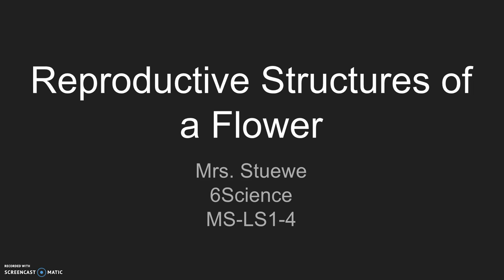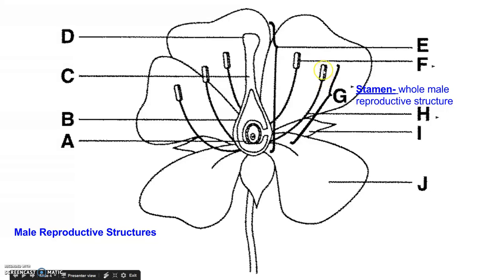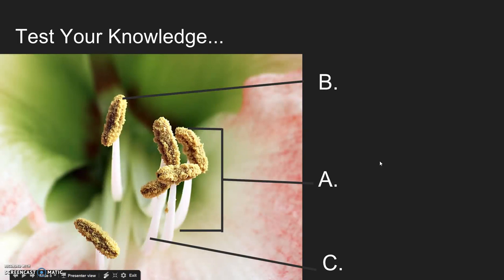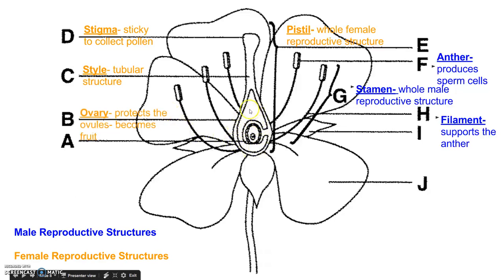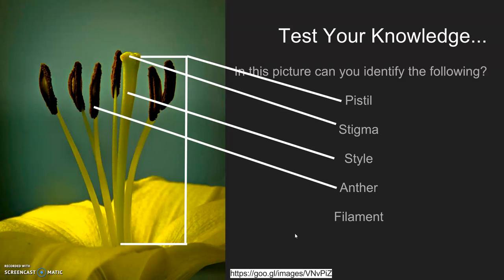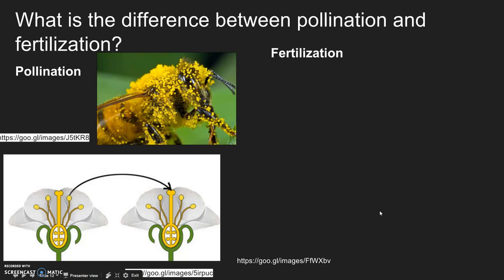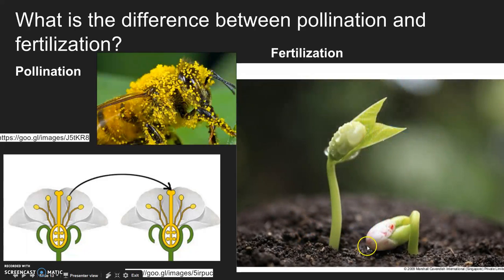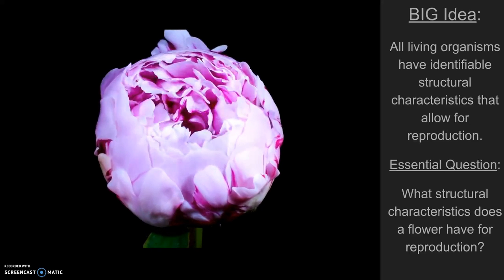Structures of a Flower